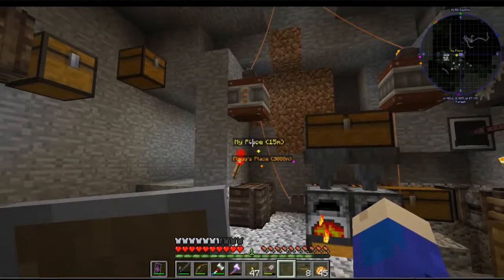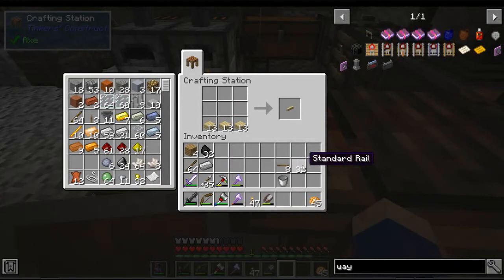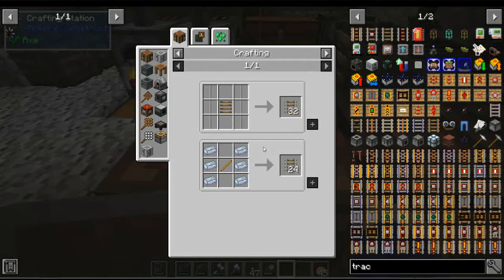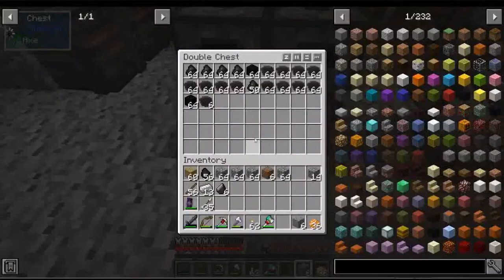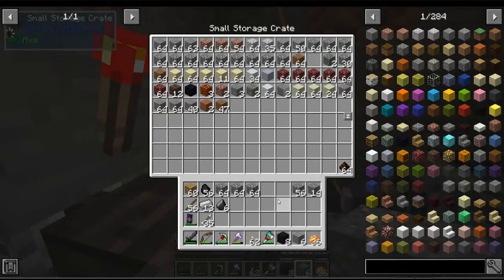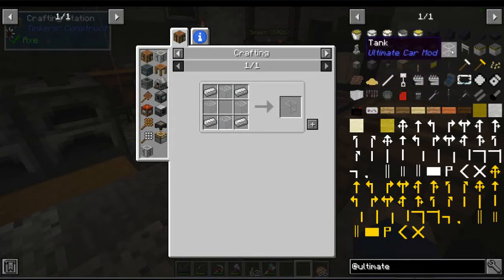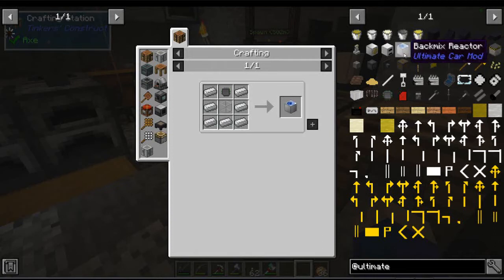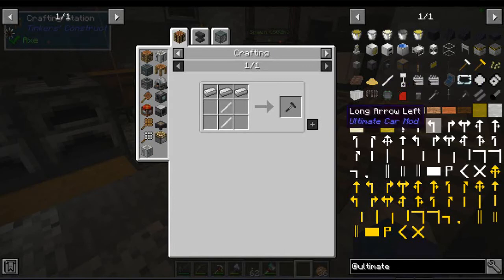Bongo's MC-Server: 'Nuff Said, Let's Do It!; Episode 07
"Ron's Builder Doesn't Comply"
ModPack Bongo's Special #4 in Minecraft 1.12.2 on Bongotezz' private server.

Shipwreck or OMGLogan:
Most likely not.